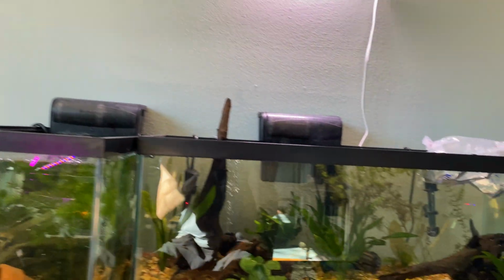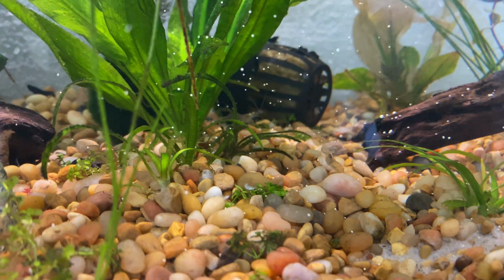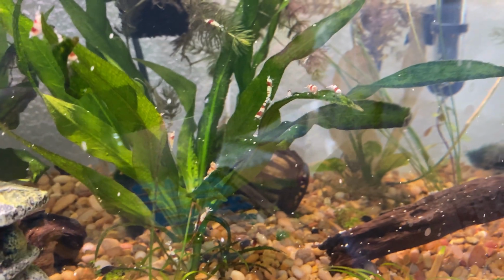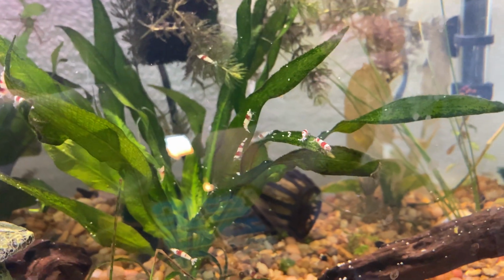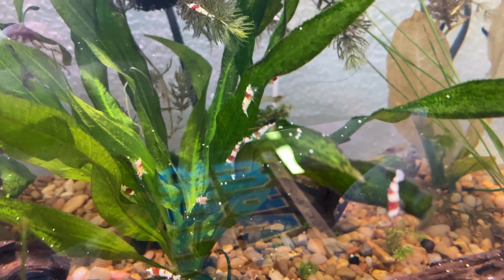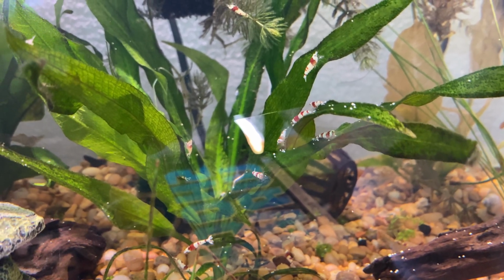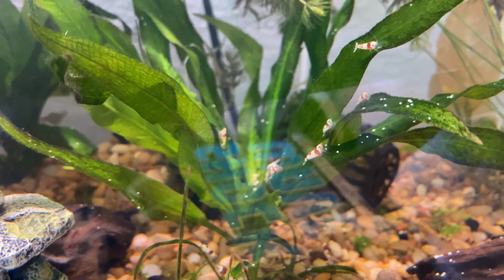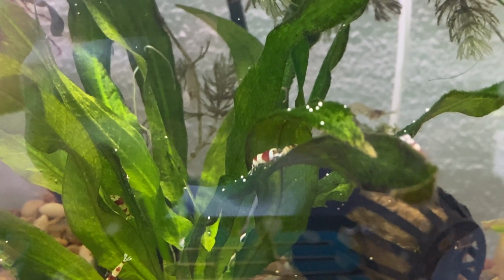*RELEASING NEW* Crystal Red Shrimp (CRS) & Blue Rili Dwarf Shrimp into BREEDING TANK in 4K!!!🦐🦐🦐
Check out the release of the S-SS grade Crystal Red Shrimp and Blue Rili Shrimp into their new breeding aquarium!!!